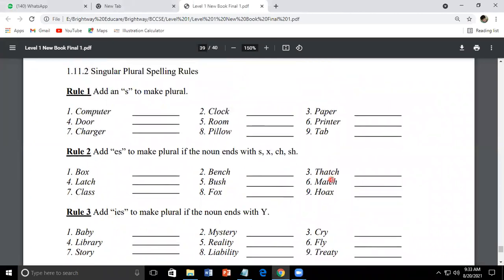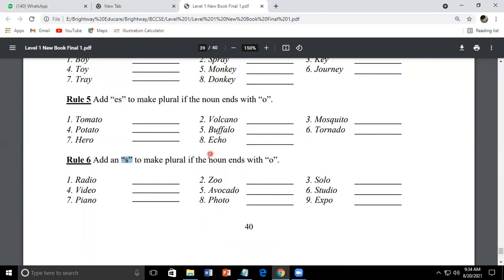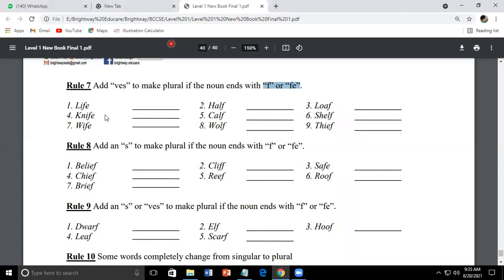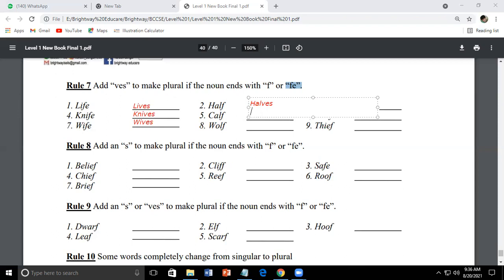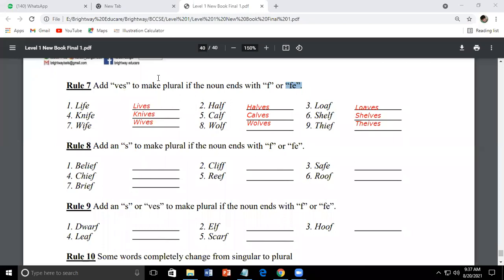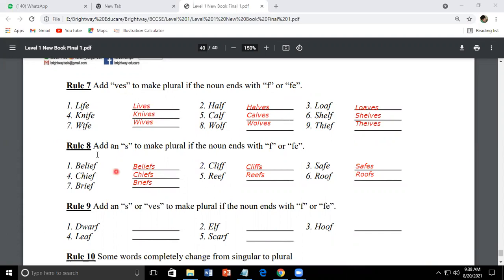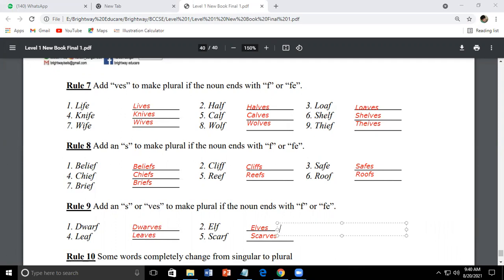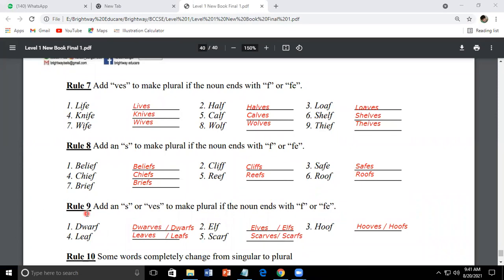Video 1 of 5. Learning Singular and Plural Rules 1 to 11 . #2021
This video is about the Basic Rule 7,8 and 9 of Singular and Plural in English. It is part of the Basic Certification of Communication Skills in English, Level 1.